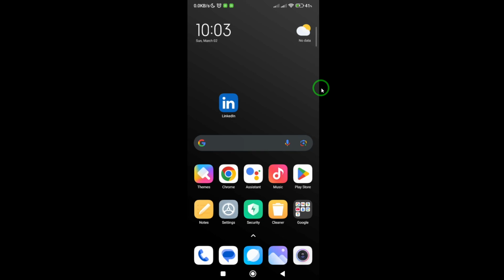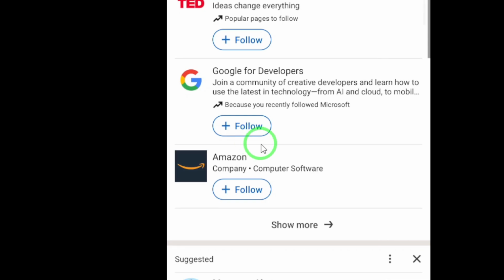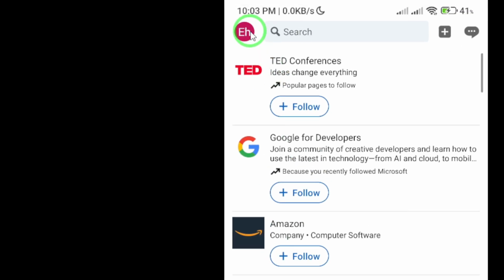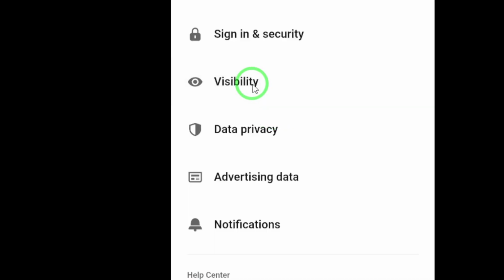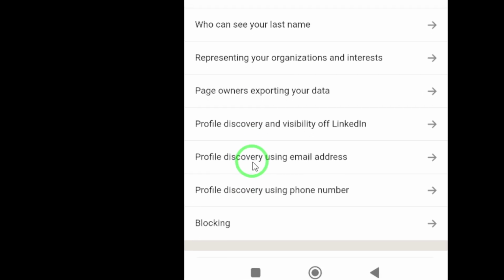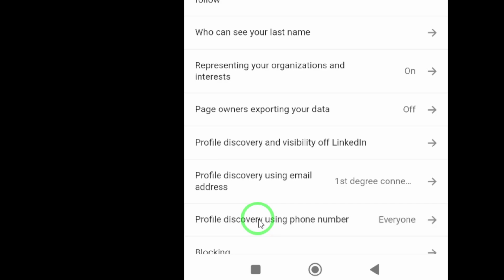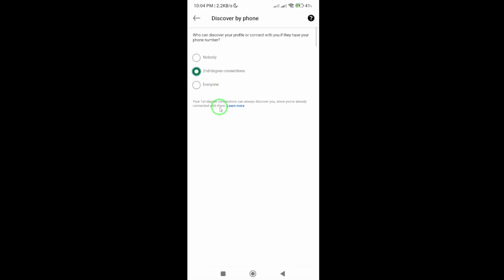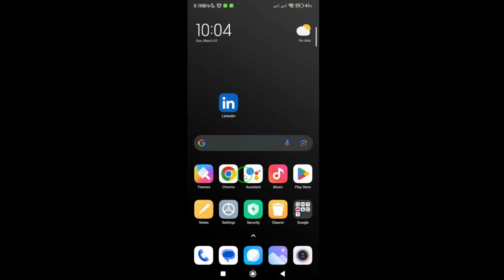How To Manage Who Can Discover You By Your Phone On LinkedIn (Updated)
Learn how to manage who can discover you by your phone number on LinkedIn with this simple, step-by-step guide. Stay in control of your privacy and ensure your account is visible only to the right people. Follow these steps:

1. Open the LinkedIn app

2. Click on the "Me" icon at the top left corner

3. Go to "Settings and privacy," then "Visibility"

4. Click on "Profile discovery using phone number"

5. Choose "2nd degree connections"

Timeline:
00:00 Start
00:12 How to do it
01:05 End